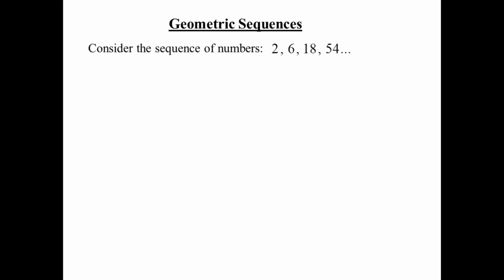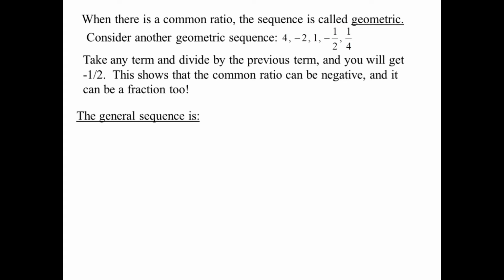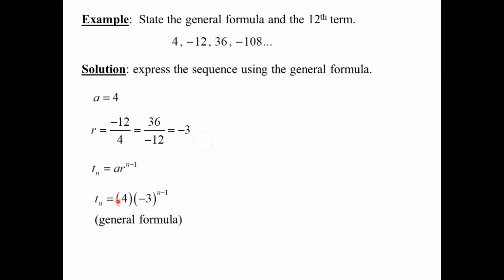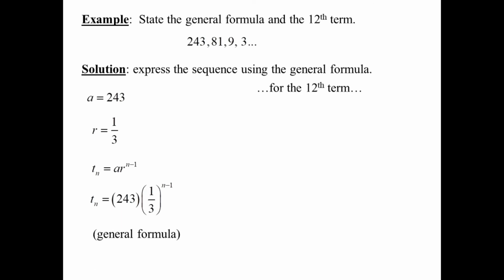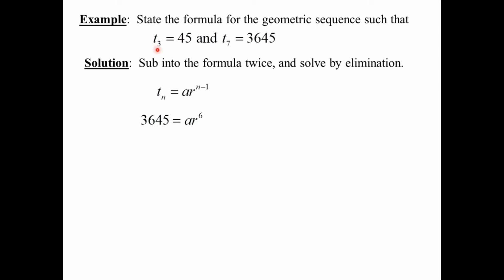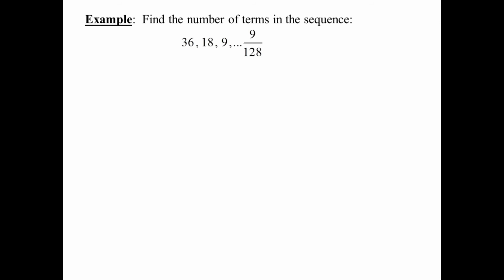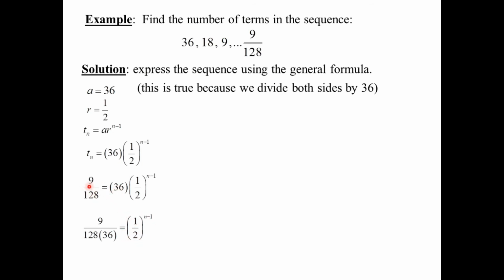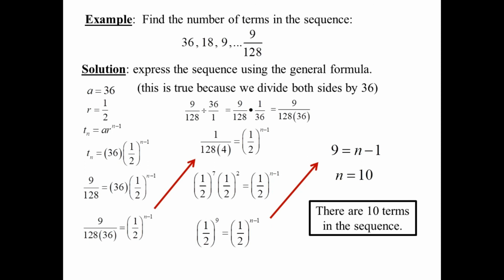Grade 11 Math: Geometric Sequences